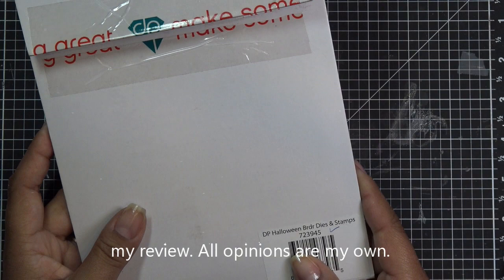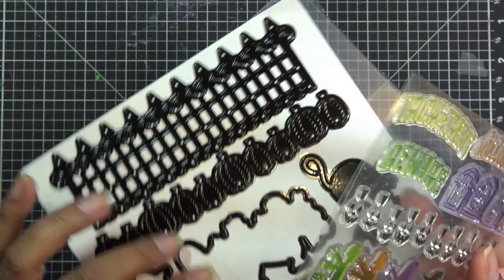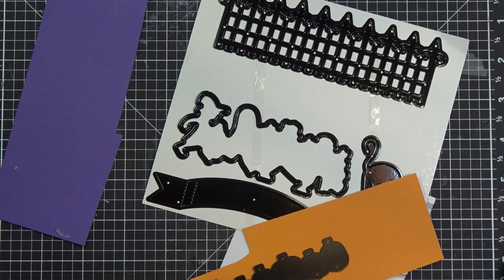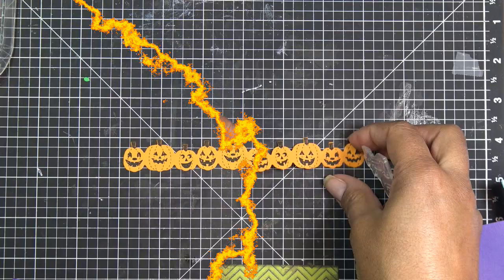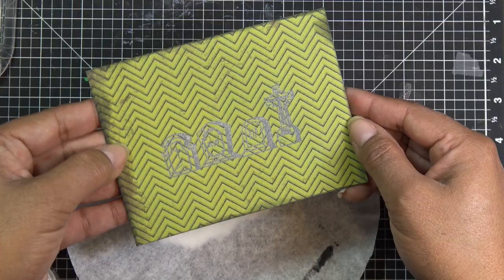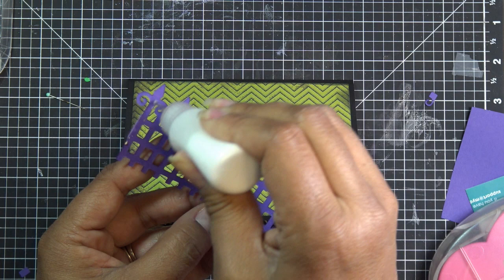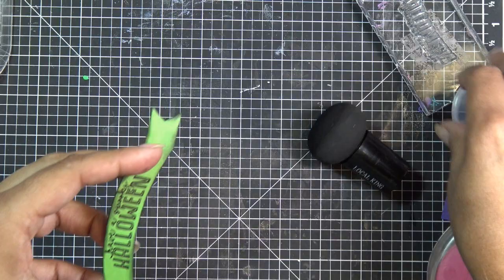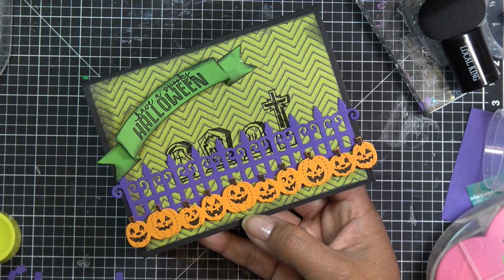Diamond Press Halloween Season Border Dies & Stamps Review Tutorial!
Mailing Address:
Vianney Luna
United States